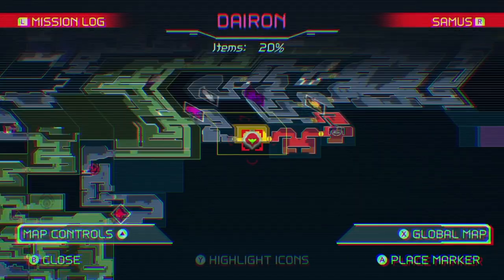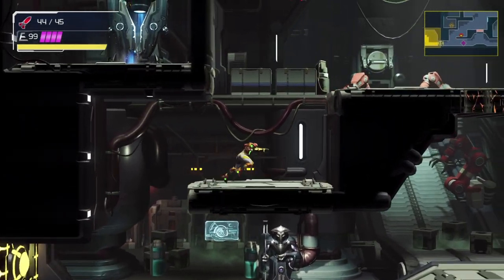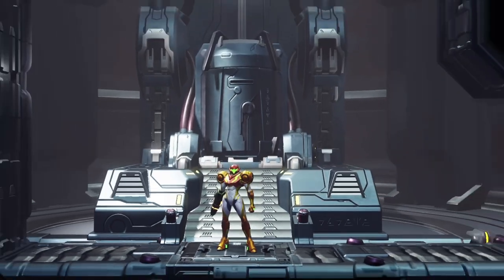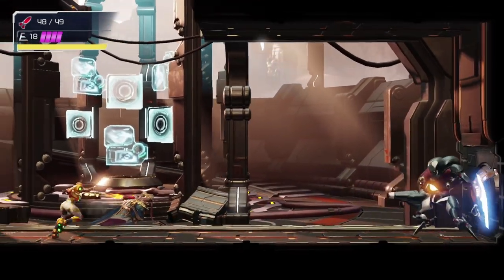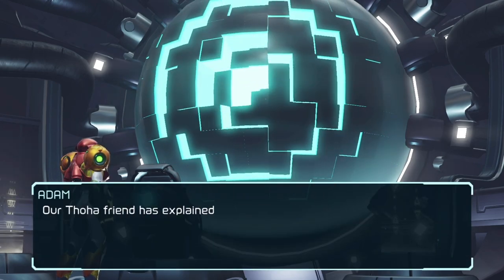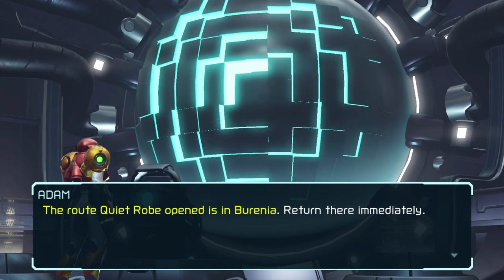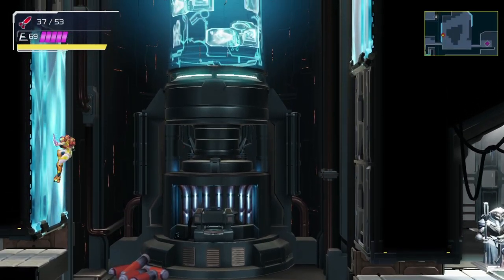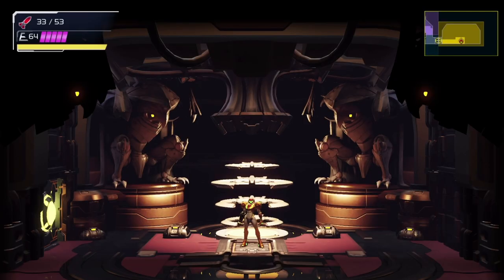Metroid Dread - Let's Play Part 5: Ferenia / Drogyga Boss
The main area we exlore is Ferenia and a bit of Burenia. Before heading to Ferenia we find the Grapple Beam ability in Artaria. In Ferenia we meet the character Quiet Robe who turns out to be an ally. In Burenia we fight the boss, Drogyga.